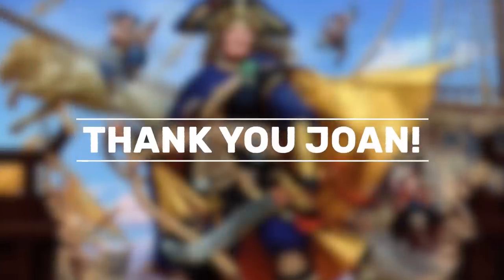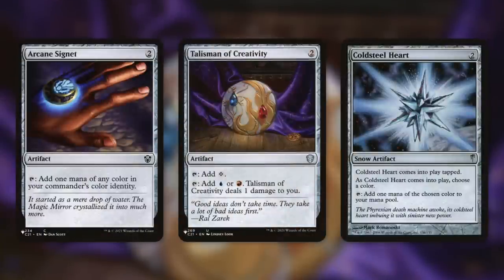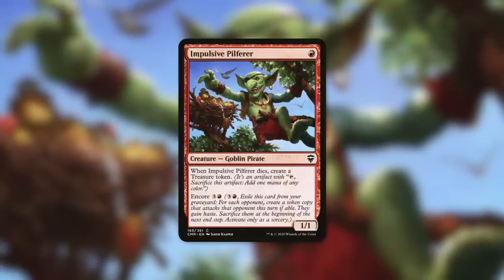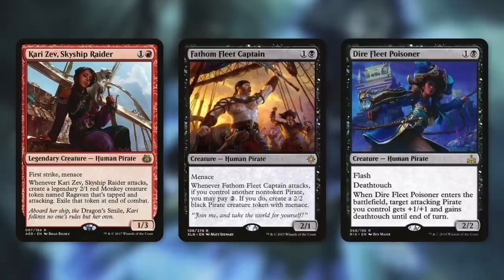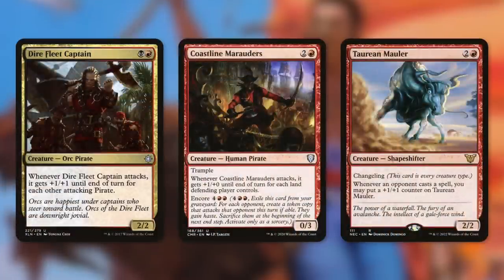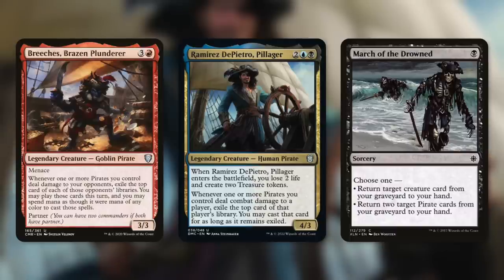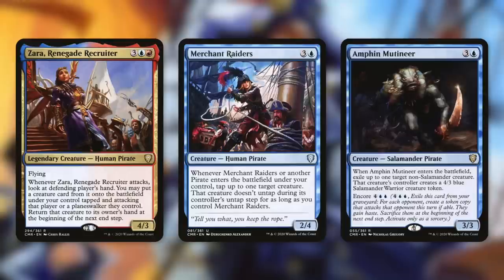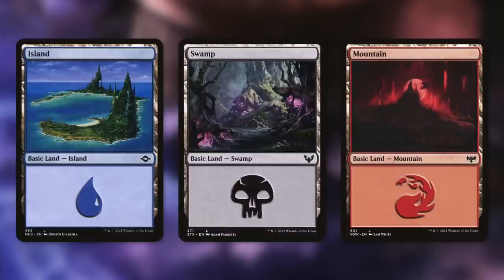Yo ho! Yo ho! A Pirate's Life for Me! | Admiral Beckett Brass | Powerful Commander | EDH | MTG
The Commander's Quarters is your Magic the Gathering source that helps you Command Your Budget! Yo ho! Yo ho! A Pirate's Life for Me with this Admiral Beckett Brass Deck Tech!